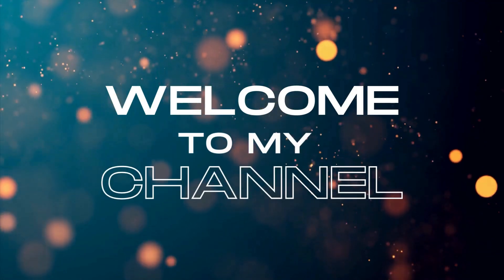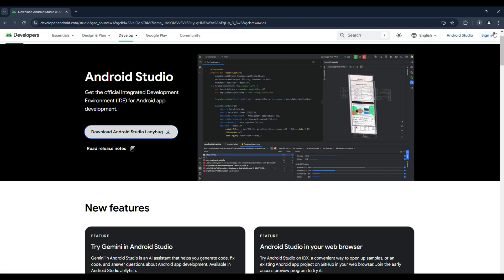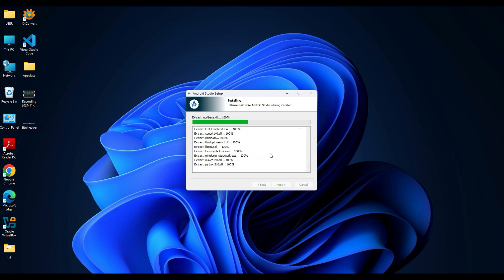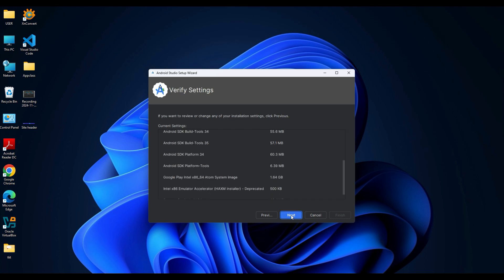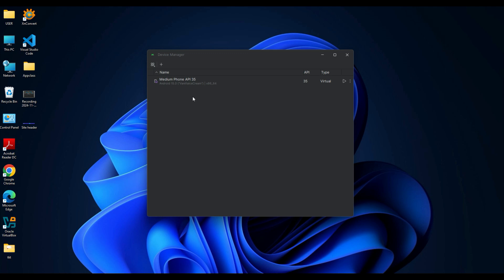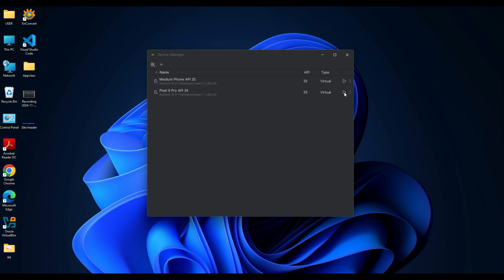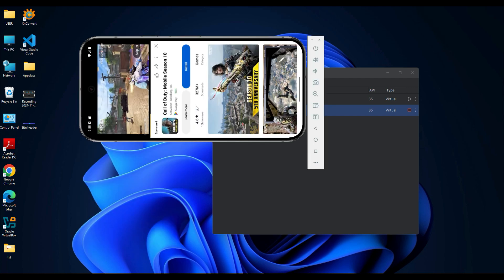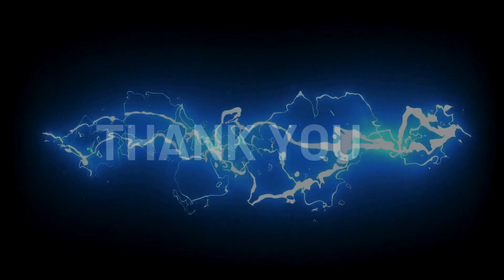How to Install Android Studio on Windows 11 and Run a Mobile Emulator | Step-by-Step Guide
In this video, I’ll guide you through the process of installing Android Studio on Windows 11 and show you how to set up and run your first Mobile Emulator. Whether you're new to Android development or just getting started, this tutorial is designed to be simple and easy to follow. By the end of this video, you’ll have a fully working Android Studio environment and be able to run Android apps on your virtual emulator.

Here’s a breakdown of what we’ll cover in this video:
1. Download Android Studio
2. Install Android Studio
3. Set Up Android Studio
4. Create a Virtual Device (Emulator)
5. Start the Emulator

TOPICS COVERED:
How to install Android Studio in Windows 11 2025
run Android emulator on Windows 11
how to install Android Studio in windows 10
how to install SDK in Android Studio
how to fix the SDK problem in Android Studio.
how to install an emulator in Android Studio.
android studio installation in windows 11
Android Studio step-by-step guide